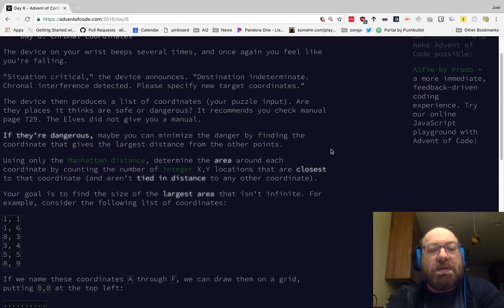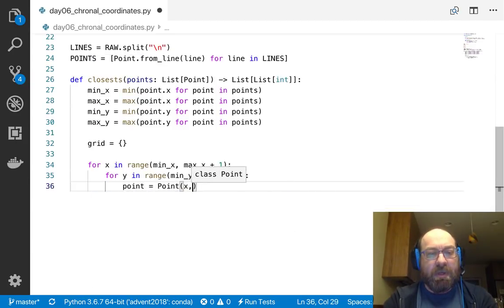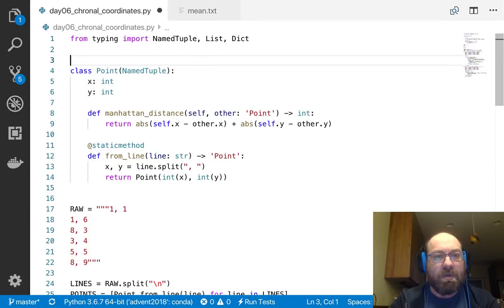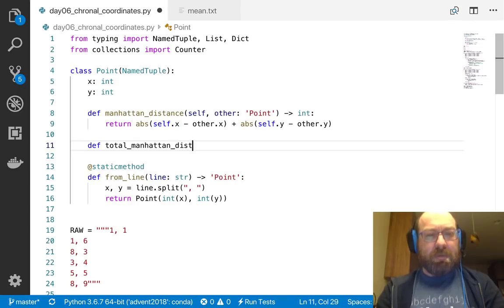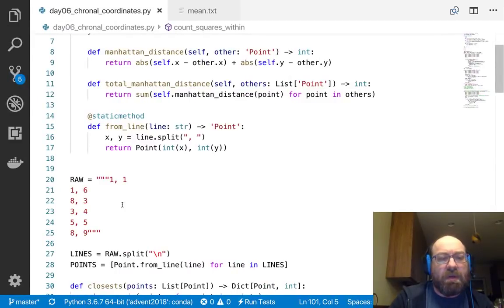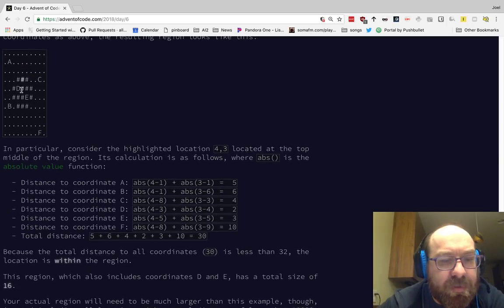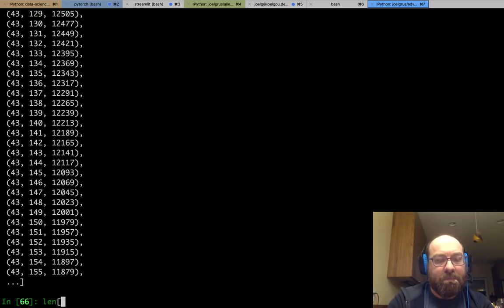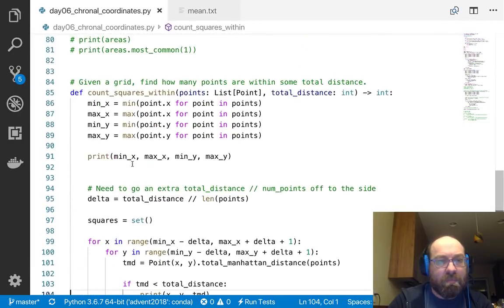Joel Grus - Advent of Livecoding 2018 - Day 6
This looks like I failed, but it turns out there was a bug in the grader and my answer to part 2 was actually right.

The last ~30 minutes is me trying to figure out what I'm doing wrong, which (since I wasn't actually doing anything wrong) is mostly me flailing, so you might not need to watch that.